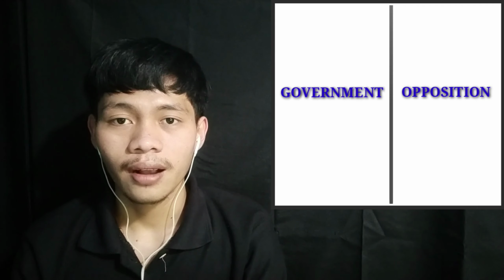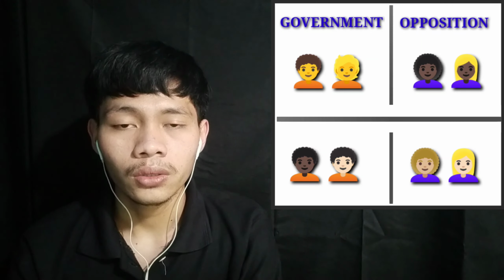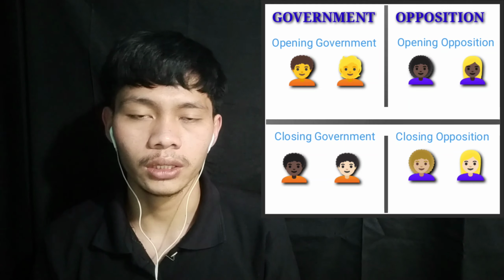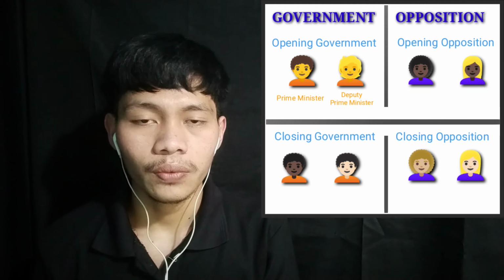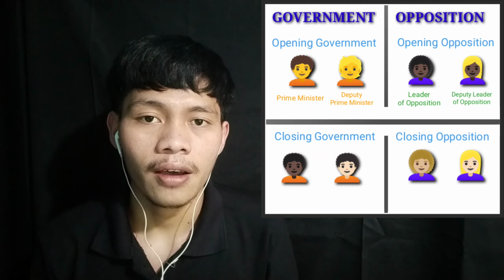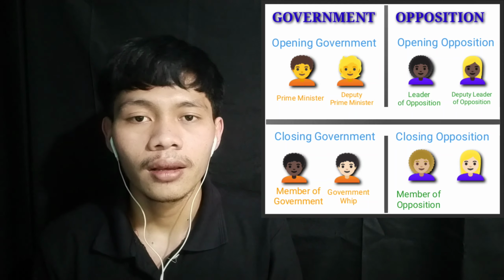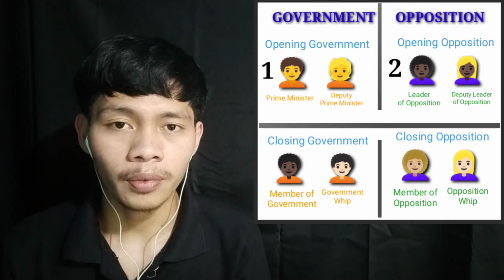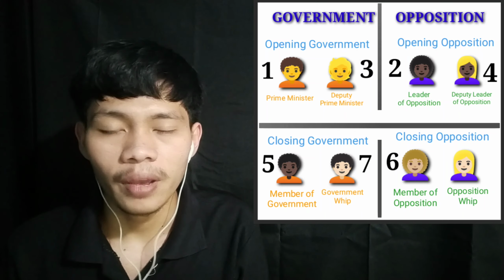Listening and Speaking for Academic Purposes, Assignment by Dr. Selvi Panggua, M.Pd.